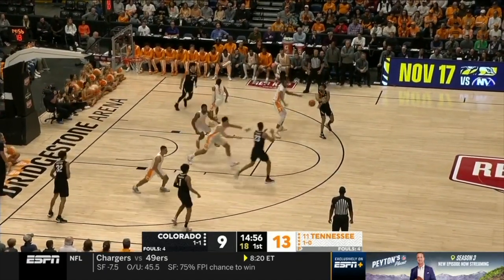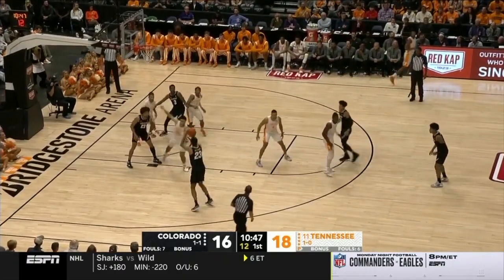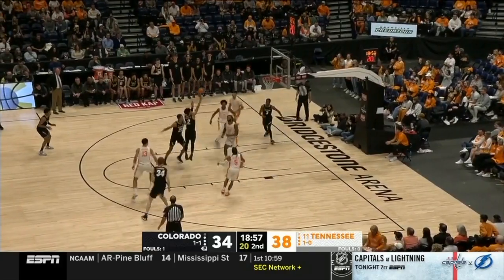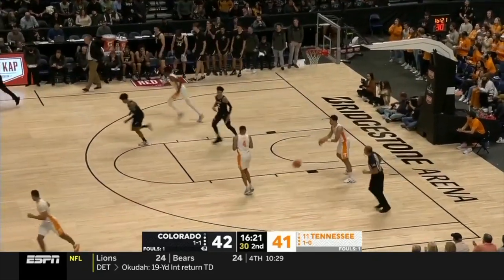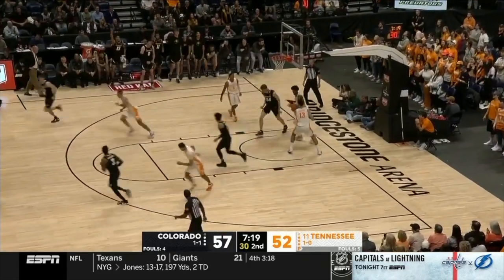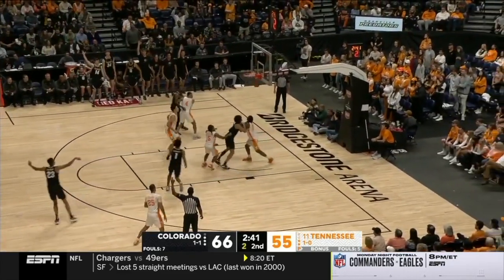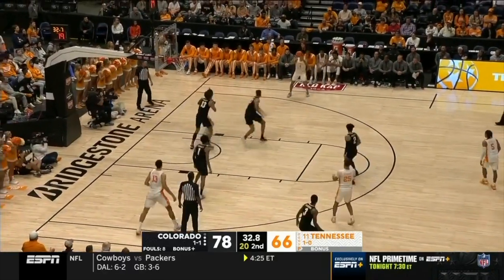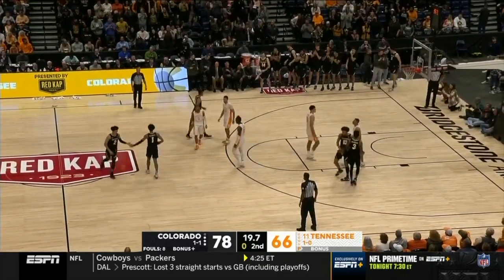KJ Simpson 23 Points, 10 Rebounds vs Tennessee | Full Highlights for Colorado 11-13-22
KJ Simpson had 23 points (7-16 FG, 2-7 3PT), 10 rebounds, and 3 assists off the bench in Colorado's upset win over Tennessee yesterday.

KJ showed his ability to get into the paint with ease, his touch, and shot from deep in this one. If he can continue to produce like this, Colorado will be a major contender in the Pac 12.